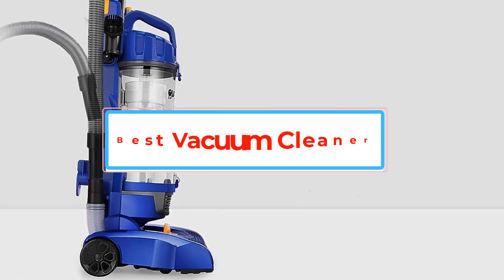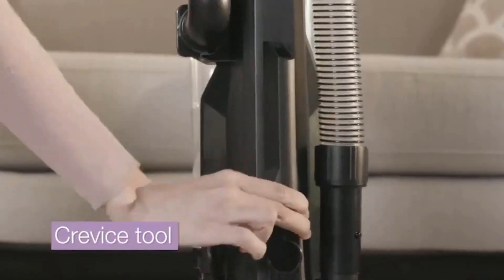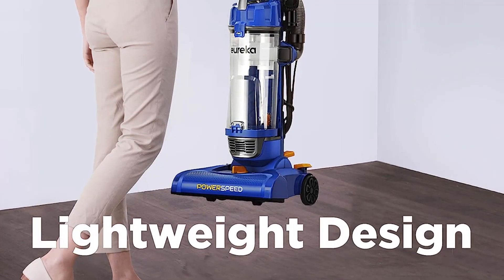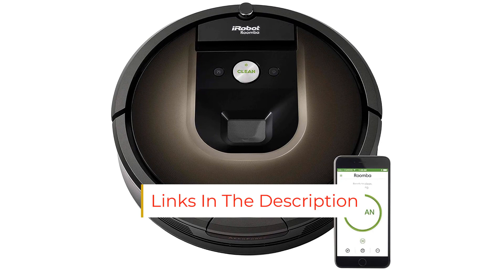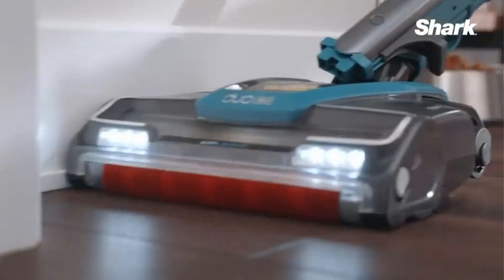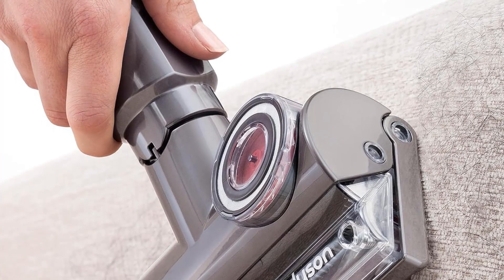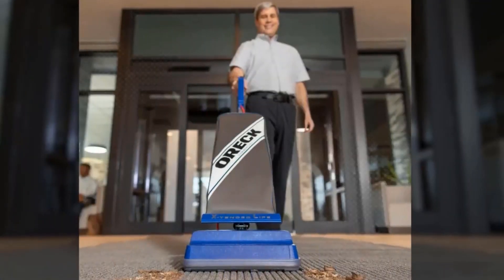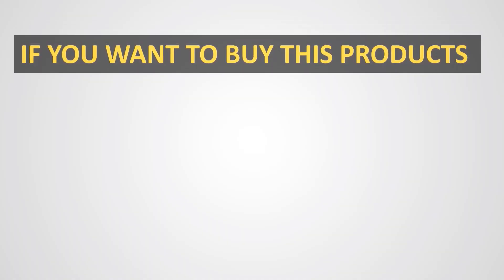✅Top 4 BEST Vacuum Cleaners of [2023]/ Best Vacuum Cleaner 2023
📌Product Link📌:

📌1. Eureka PowerSpeed Lite Vacuum Cleaner .

📌3.  Dyson Animal 2 Vacuum Cleaner .

📌4. Oreck Commercial Vacuum Cleaner.

      owners.